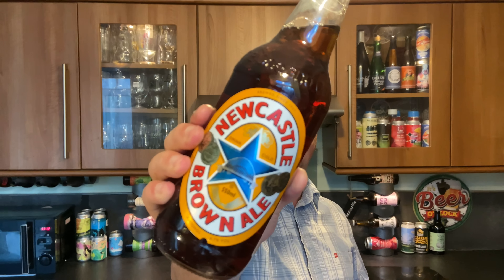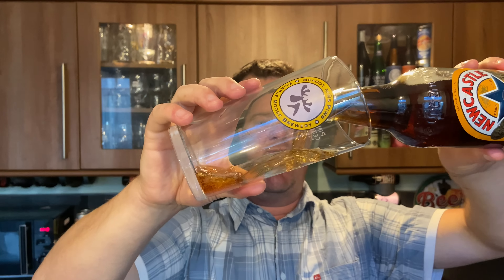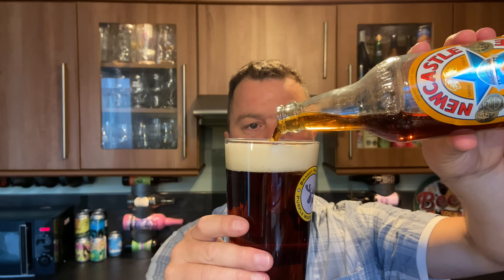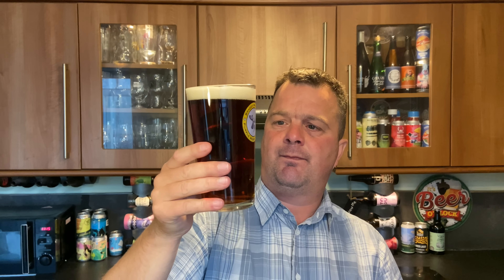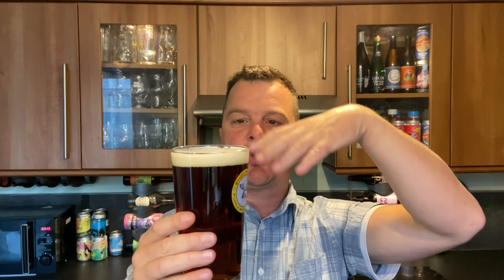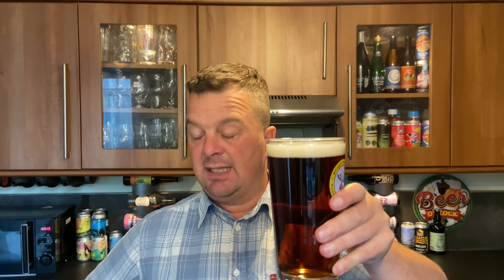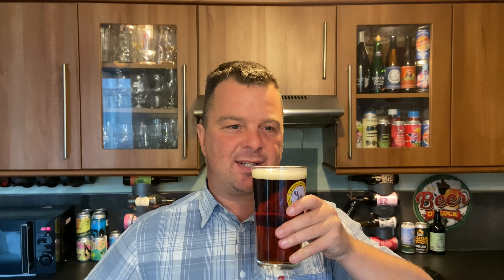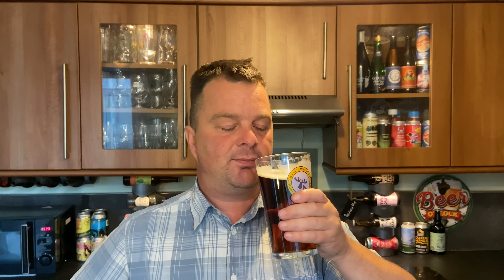Newcastle Brown Ale Review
Recorded In 4K Ultra HD Real Ale Craft Beer Reviews Newcastle Brown Ale Review

Newcastle Brown Ale Review , Newcastle Brown Ale , Brown Ale Review , Newcastle Brown , Brown Ale , Newkie Brown Ale ,